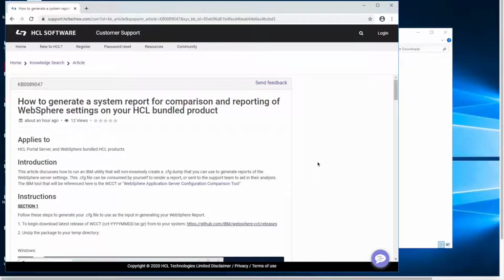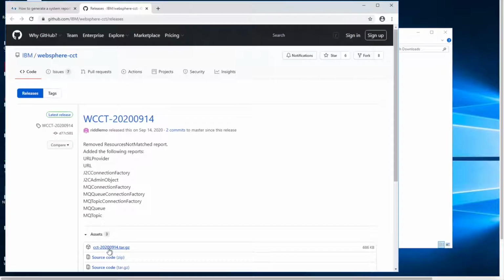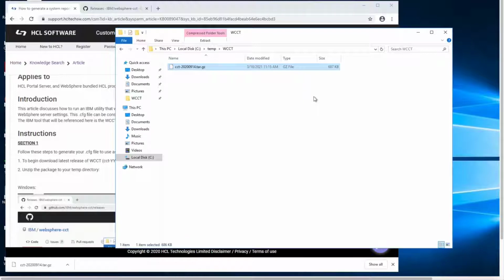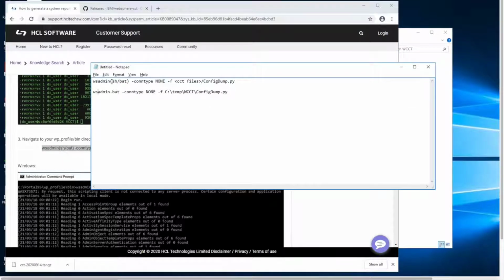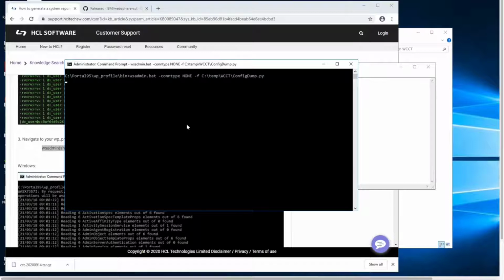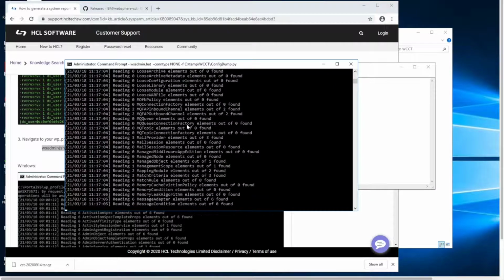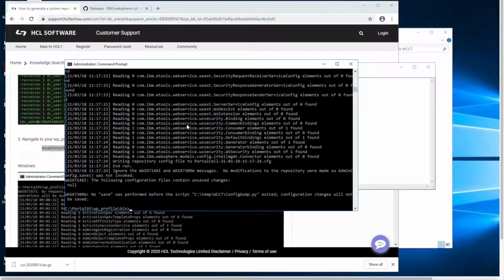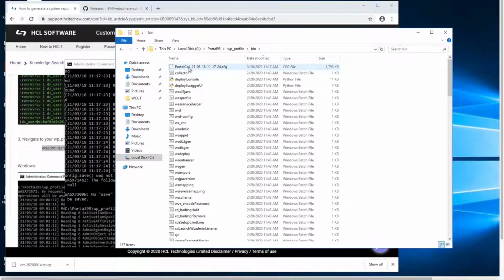HCL Digital Experience - Generating a .cfg File for WCCT Reporting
This video is a demonstration for section 1 of this article
This helps show how to use the wsadmin command and the files from the WCCT tool to create a system's .cfg dump file.